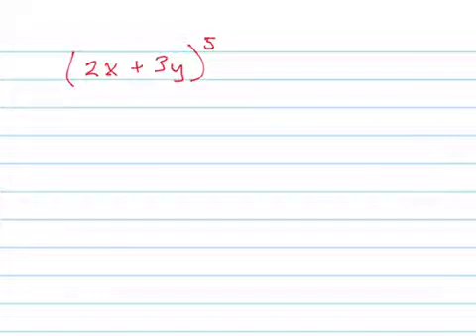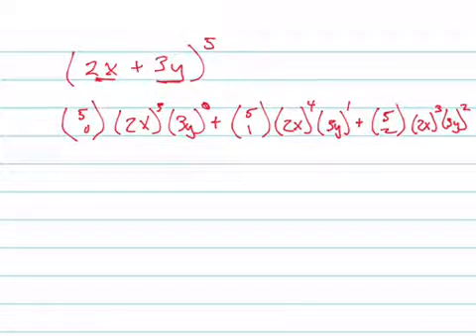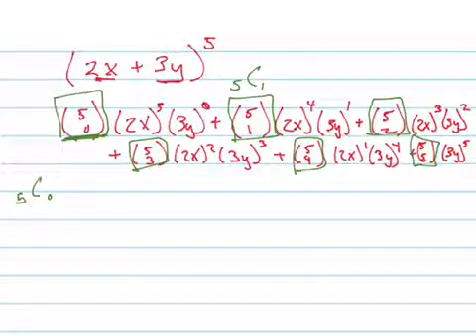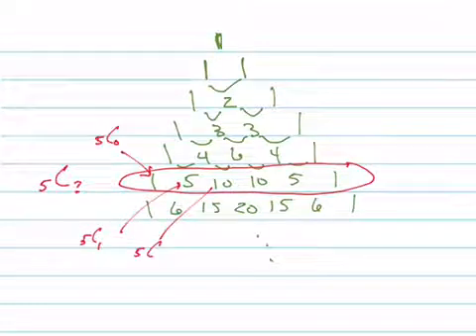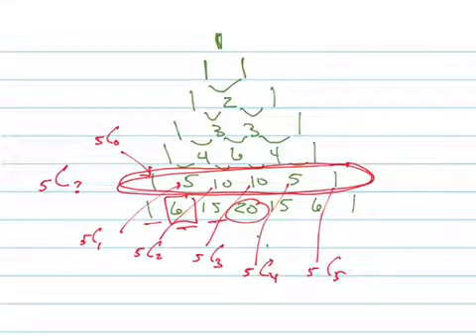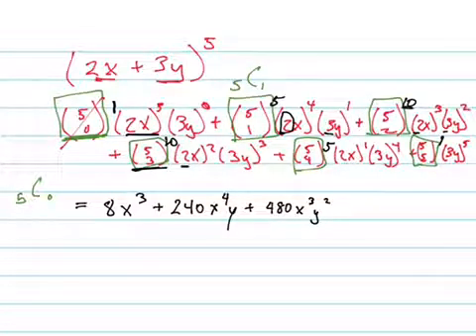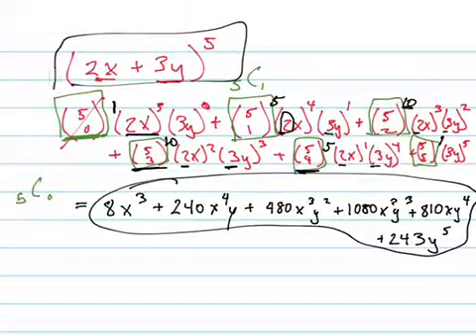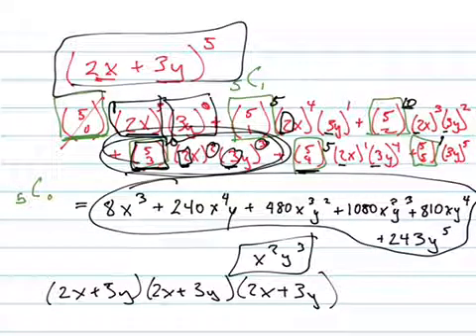Expand (2x+3y)^5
Binomial expansion